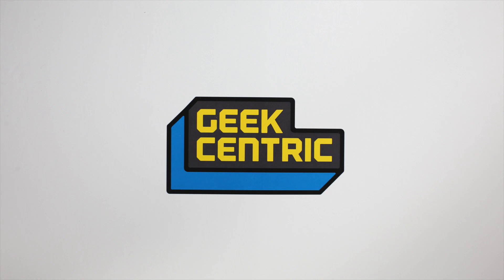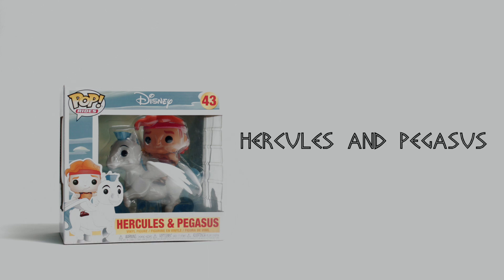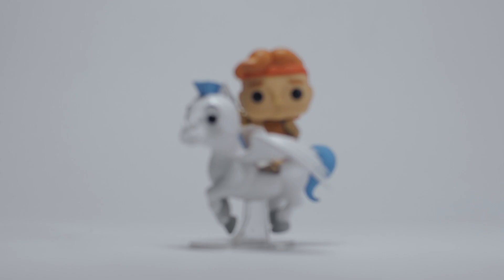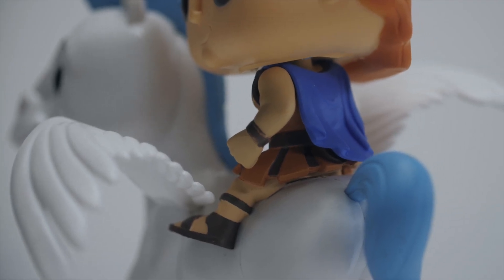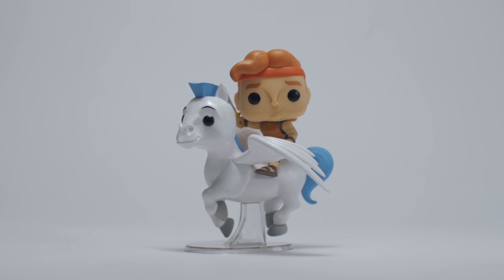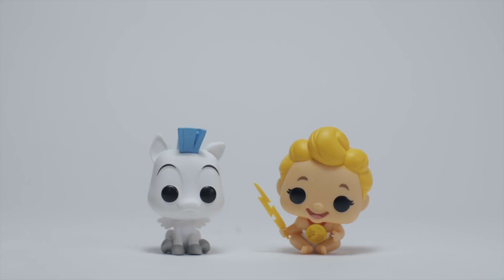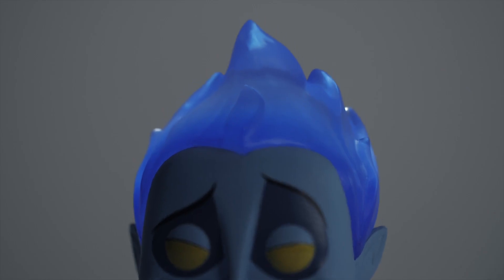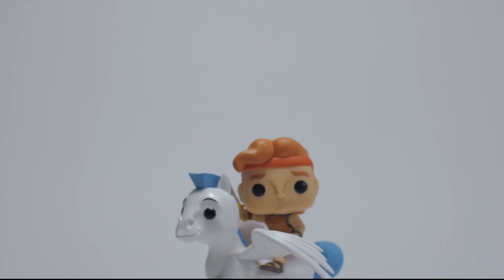Hercules & Pegasus Funko POP!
There’s no time for pain, or panic, as we head to Mount Olympus for this week’s Funboxing! Go the distance with us as we are joined by Hercules and Pegasus, # 43 of the Pop! Rides collection!

Our Funboxing videos take the standard, boring unboxing videos you’re used to seeing, and infuse a whole lot of fun and imagination!

We are Geekcentric, and you can be, too!